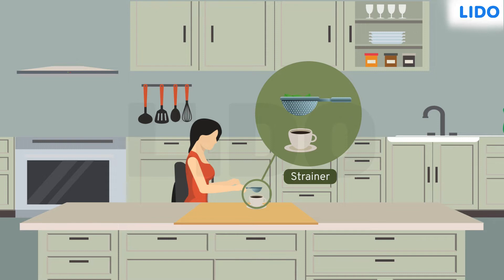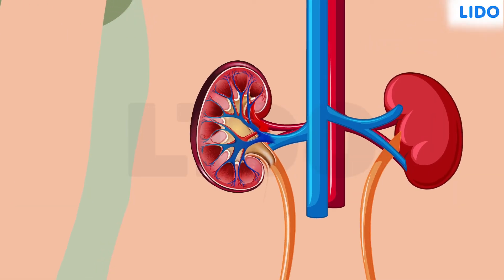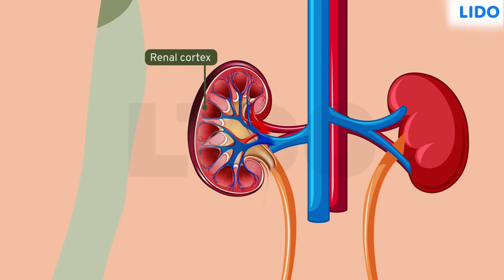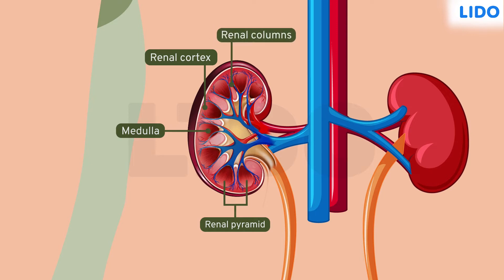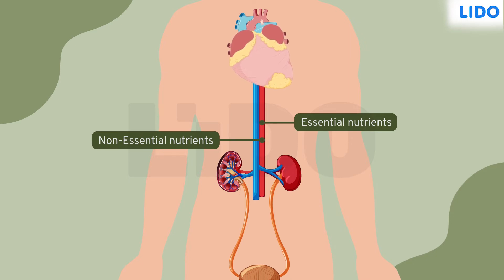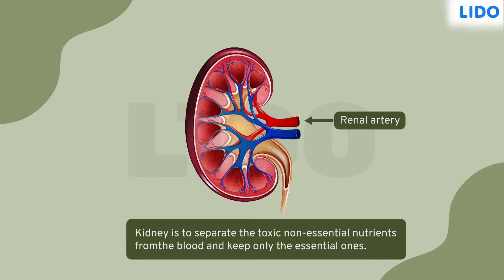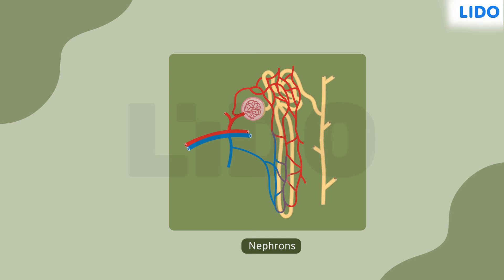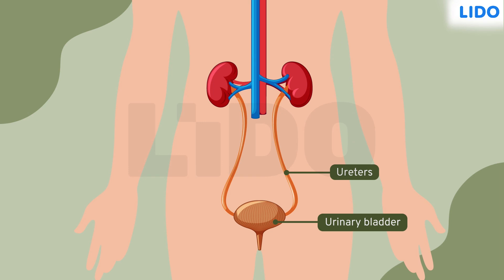Structure and Function of Kidneys | Excretion in Animals and Plants | Class 7 Science ICSE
✔️ Class: 7th
✔️ Subject: Science
✔️ Chapter: Excretion in Animals and Plants
✔️ Topic Name: Structure and Function of Kidneys

The kidneys filter the blood to remove waste products, which they convert into urine. Urine is carried from each kidney, through a tube called a ureter to the bladder, where it is stored. The ureter and blood vessels enter and exit the kidney through the renal hilum.